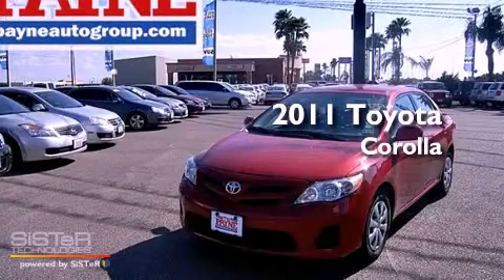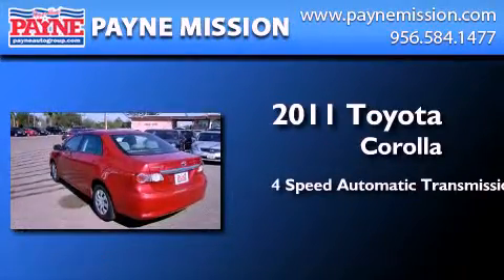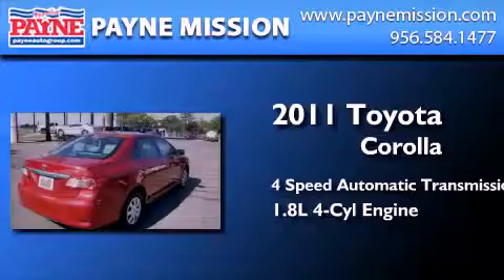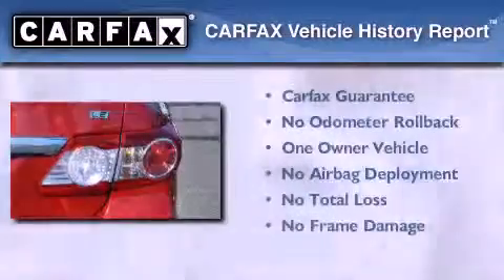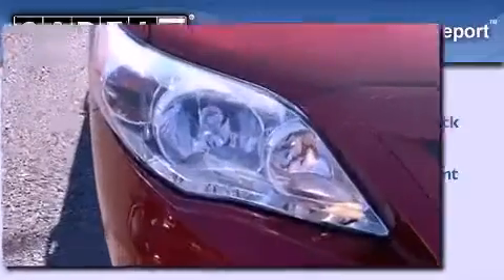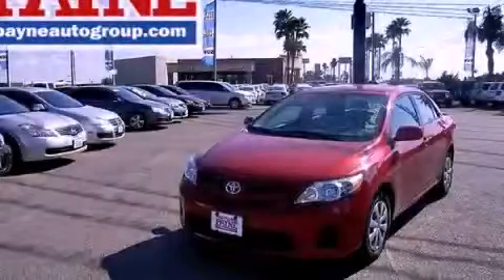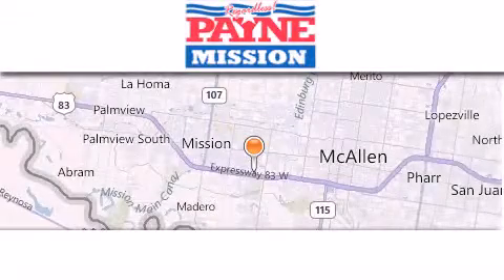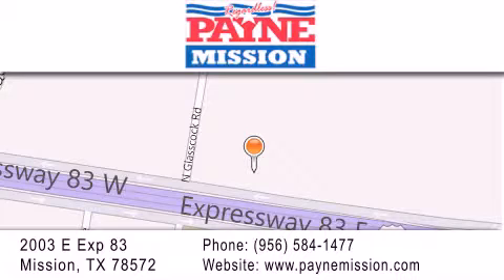2011 Toyota Corolla Laredo TX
Year : 2011
 Make : Toyota
 Model : Corolla
 Engine : 1.8L 4 cyls
 Trans . : Automatic 4-Speed
 Exterior : Barcelona Red Metallic
 Miles : 42,502
 Interior : Ash w/Fabric Seat Trim
 Stock : P582607

 2003 E. Expressway 83